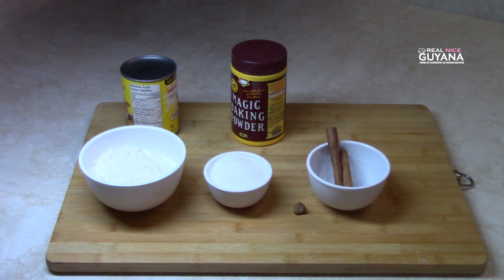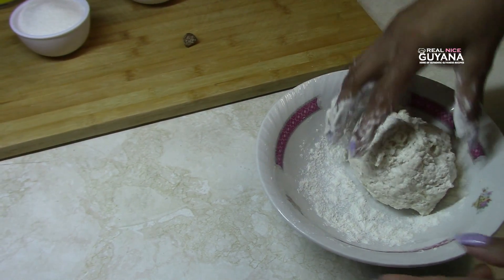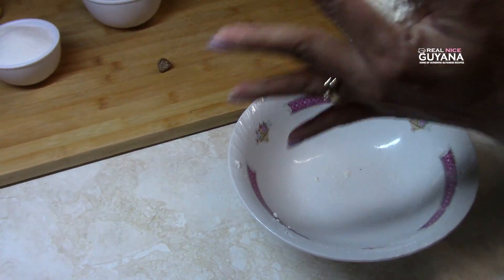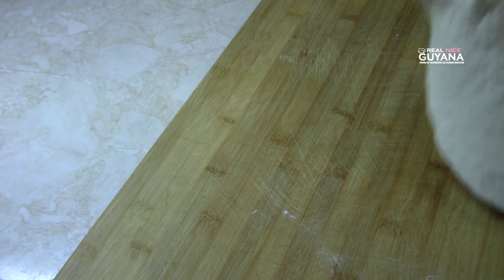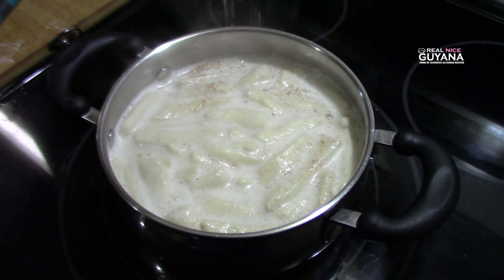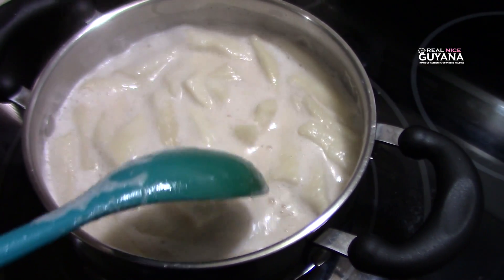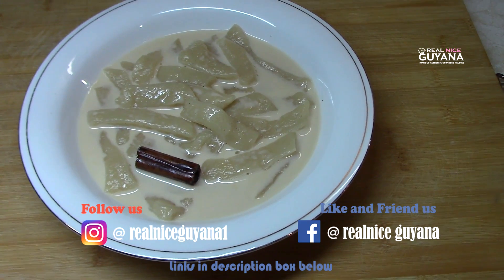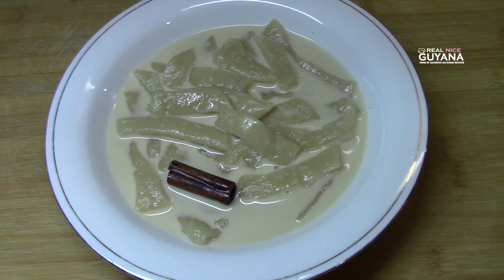Doodhpitty, step by step Recipe Video II Real Nice Guyana.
Ingredients
1 cup all purpose flour
1/4 tsp. baking powder
1 can evaporated milk
1 1/2 cups water
1/4 cup sugar
1 stick cinnamon
1/2 tsp. essence
 1/2 tsp. grated nutmeg